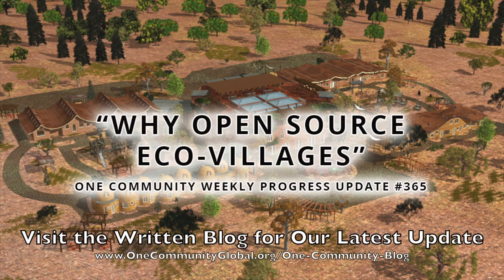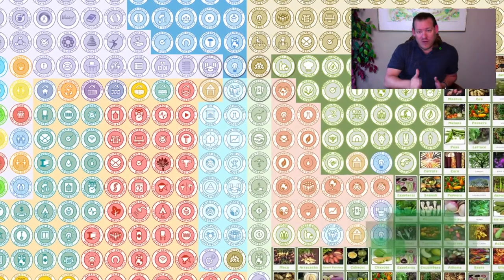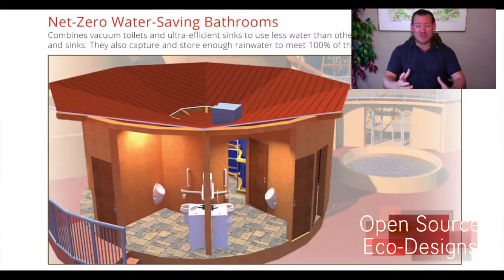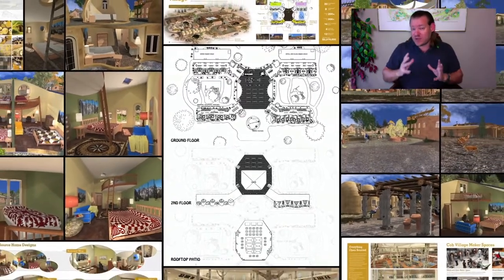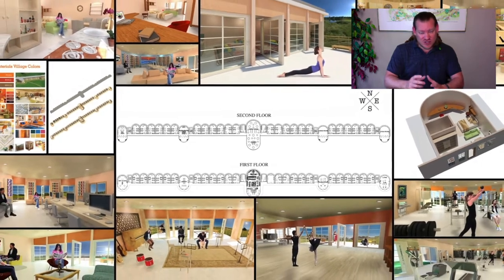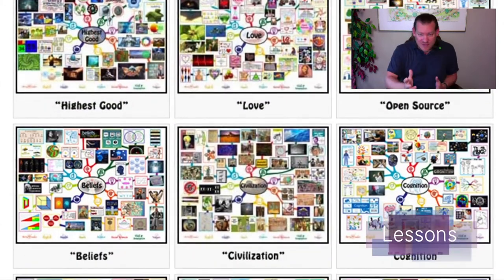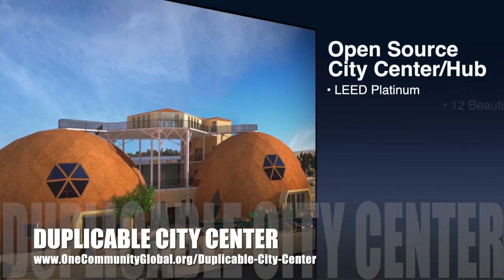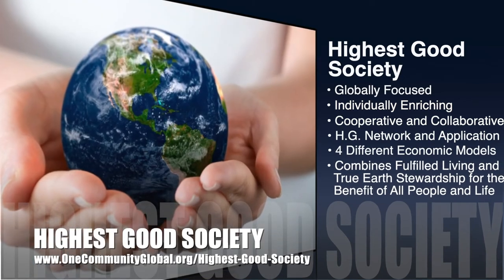One Community Weekly Progress Update #365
Why Open Source Eco-villages | Global Collaboration | Open Source Cooperation | Sustainable Energy | Global Sustainability | World Change | Green New World | One Community | Weekly Progress Update #365 Specifics are

THIS WEEK'S TOPIC: Why Open Source Eco-villages